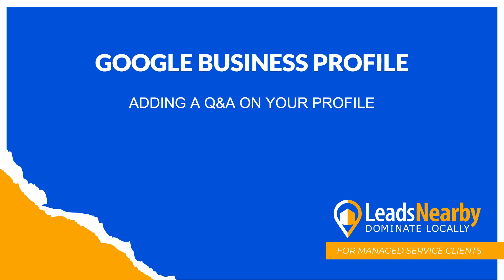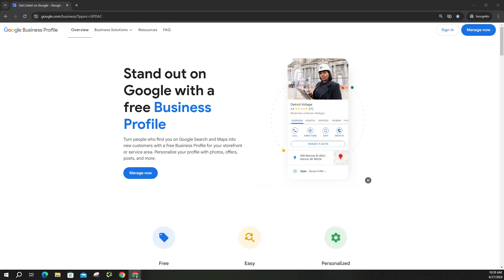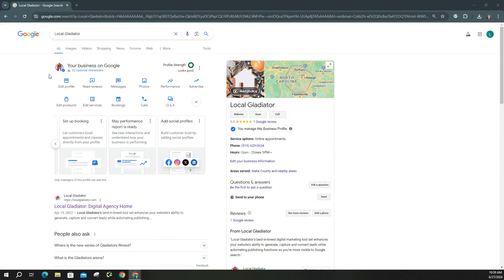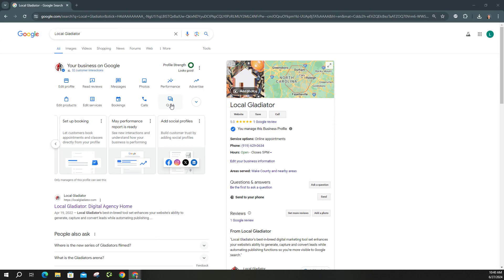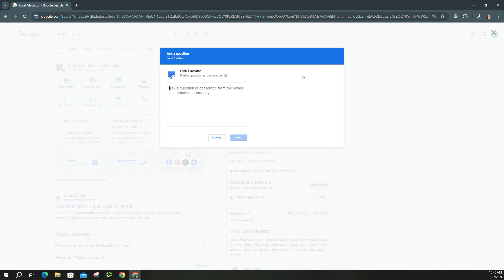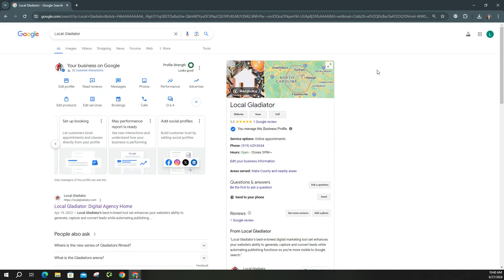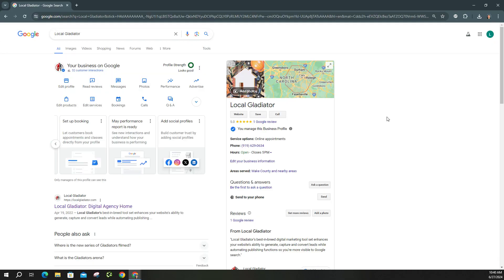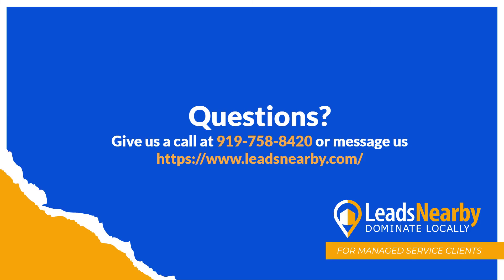How To Add Questions & Answers On Your Google Business Profile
Adding Questions & Answers To Your Google Business Profile

To create a Q&A segment, we'll begin by going to your Google Business Profile Dashboard. or business.google.com. Once you're signed in to the account that has access to your Google Business Profile, you'll see your dashboard.

On the right-hand side, you'll find the Q&A icon. This is great for addressing commonly asked questions from customers. You can enter those questions here on your profile and then go back to answer them.

To start, go to Q&A, click "Ask a question," and input a question like "How often should I change my filters?" This is a simple question, often asked if you're in the HVAC industry. When you’re done, press Post to put the question up.

You can add more questions, but for now, let’s go back into the Q&A section. You'll see the question you just created. You can like, edit, or delete it. Most importantly, you can answer it here. Once you've answered, click Post.
This will add a Q&A to your profile, with an answer from you, making you the local expert with the knowledge your customers are seeking.